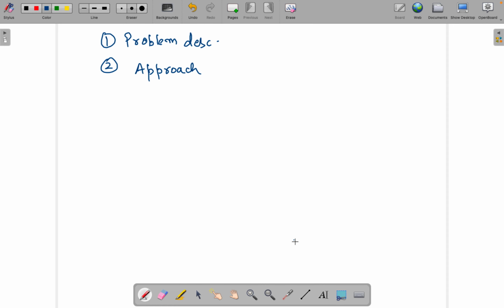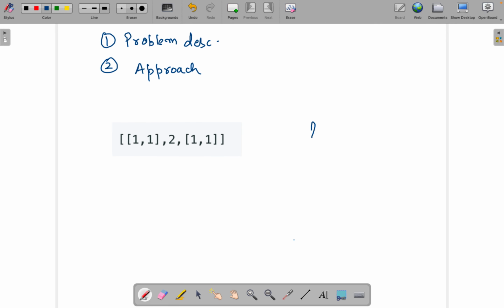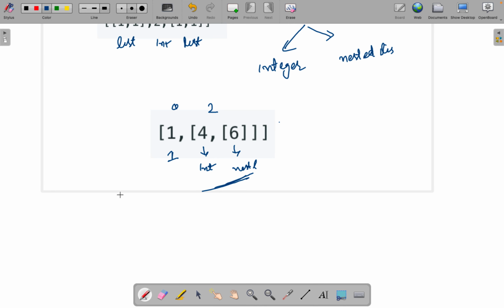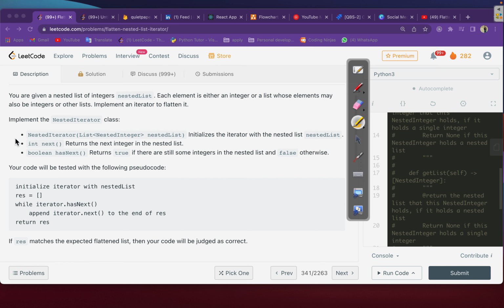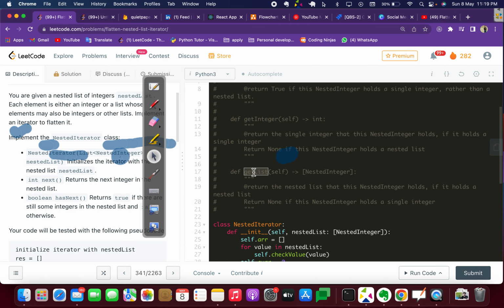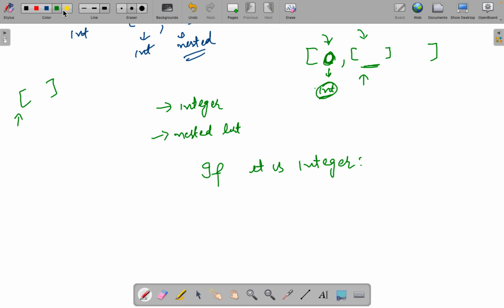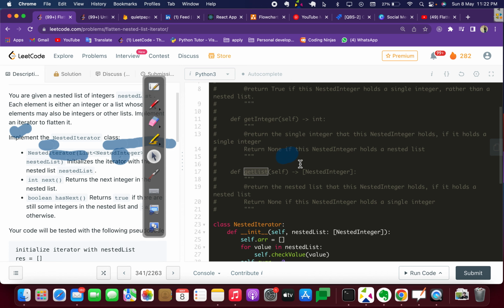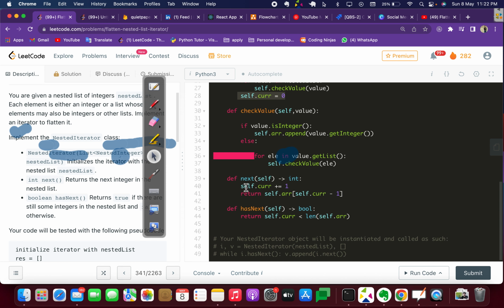Flatten Nested List Iterator || Python || leetcode